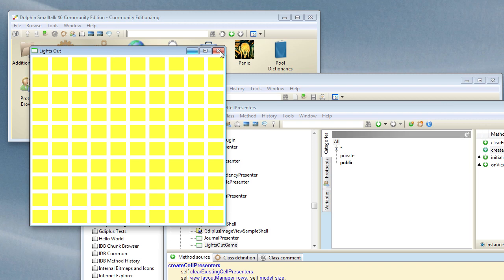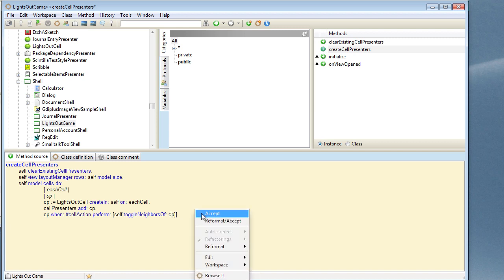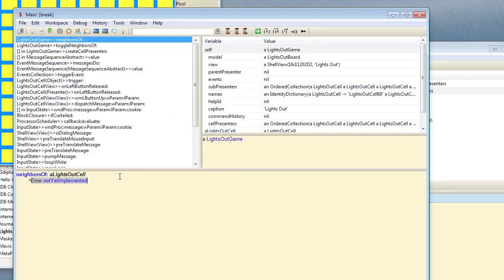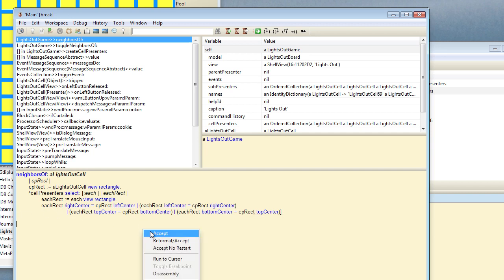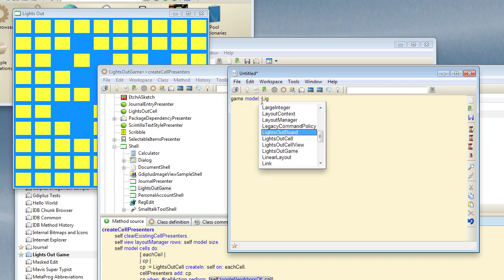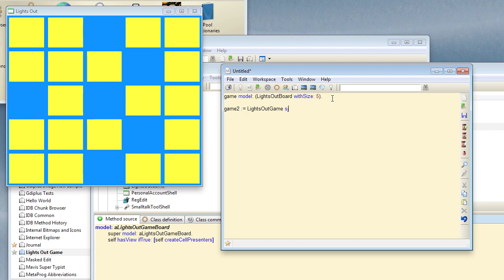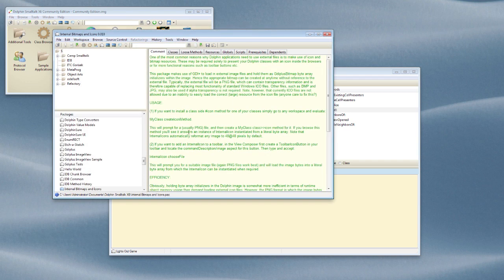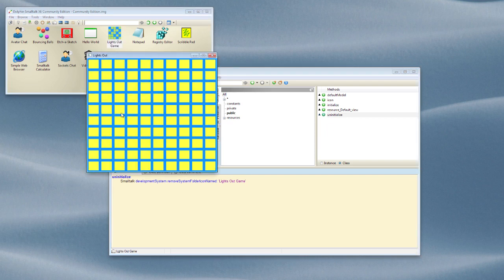Dolphin Smalltalk Lights Out Game (Part 4)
Finishing Off. In this final 15 minute section we see how to complete the coding for the game in a rather novel way; by coding the missing pieces directly from within Dolphin's debugger. Once complete we load an icon image for the game class from a PNG file and then install it into the Dolphin samples folder.